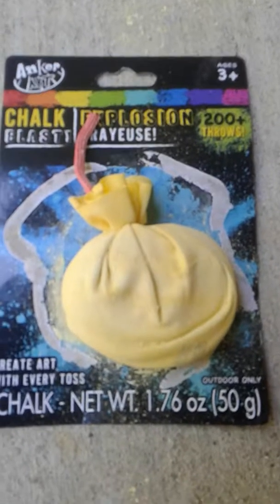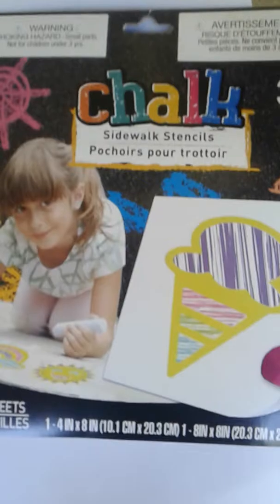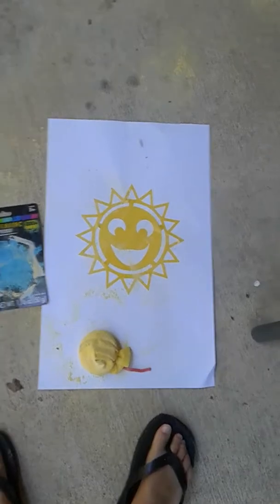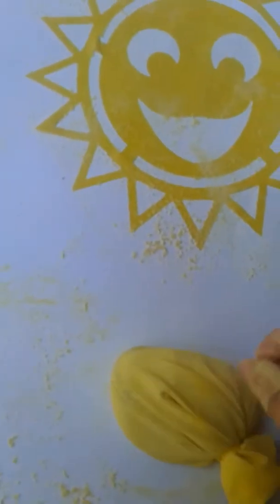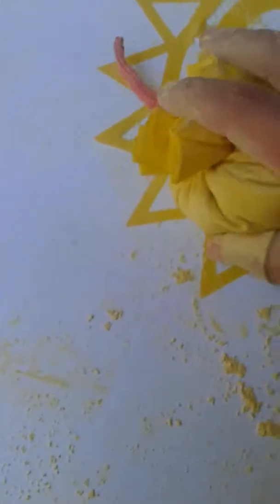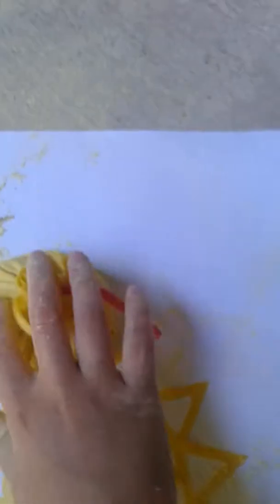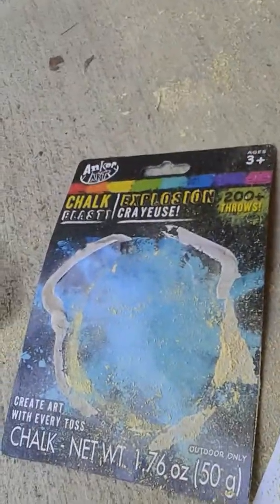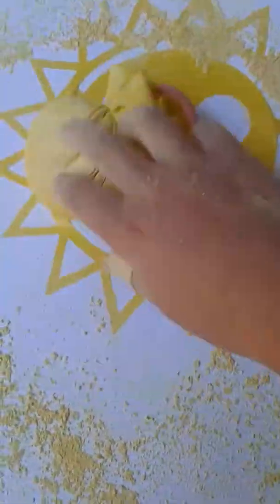So we played with Chalk Explosion...